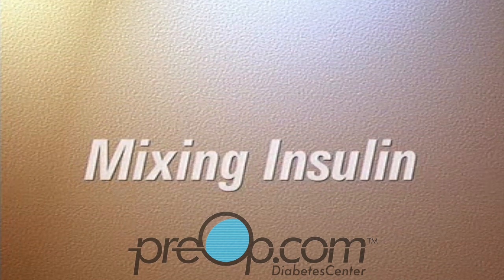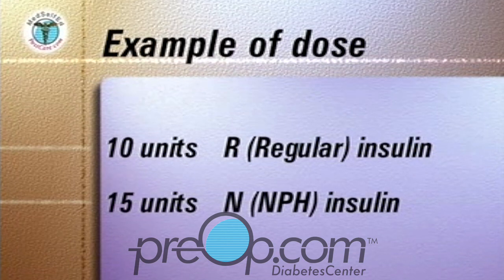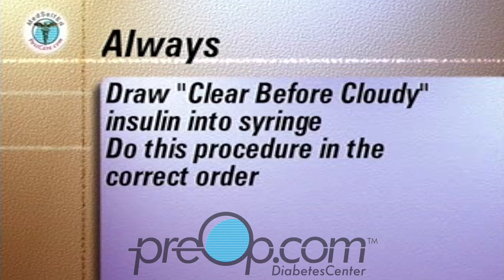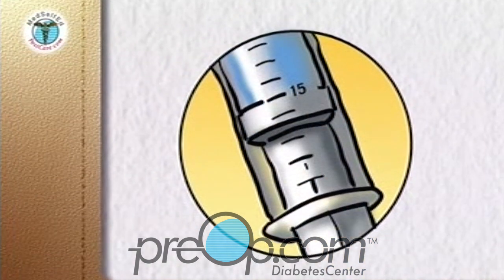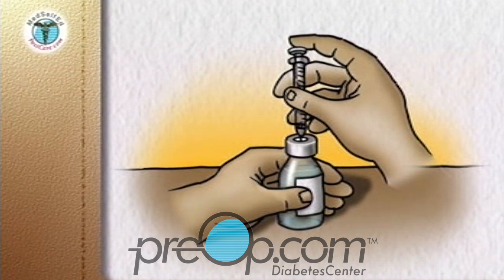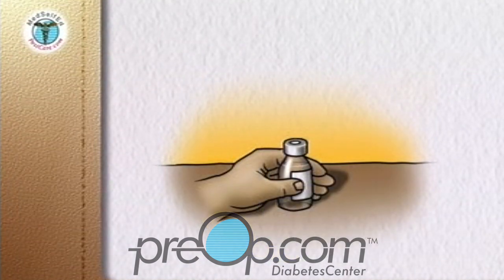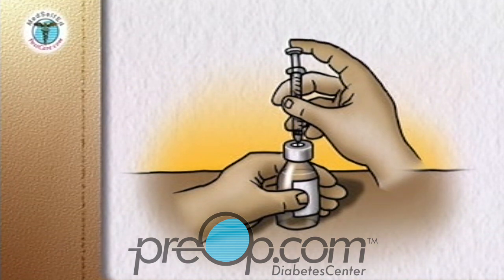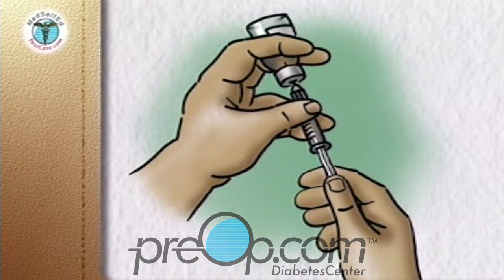PreOp® 🌈 How to Mix Insulin Safely preop health 💊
🌟 Mixing insulin is a critical skill for diabetes management. This video provides a comprehensive guide, including types of insulin, preparation techniques, and injection tips, ensuring you administer your medication safely and effectively. Perfect for both beginners and those looking to refine their technique. DiabetesCare InsulinSafety 🦋